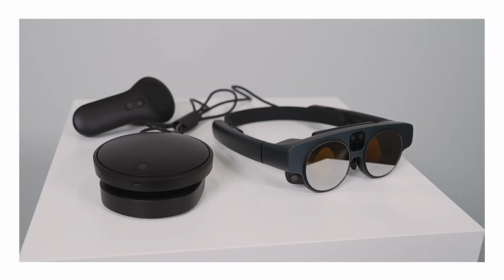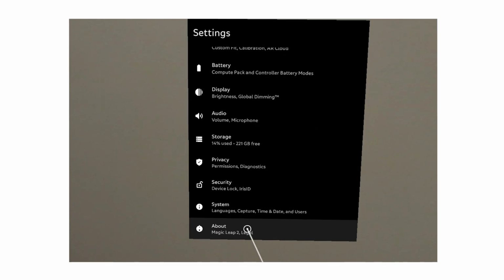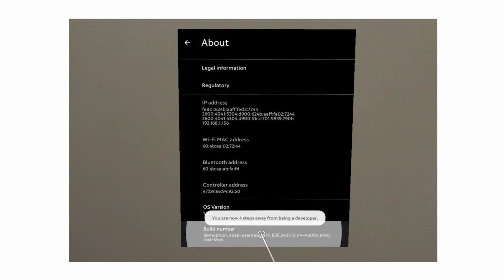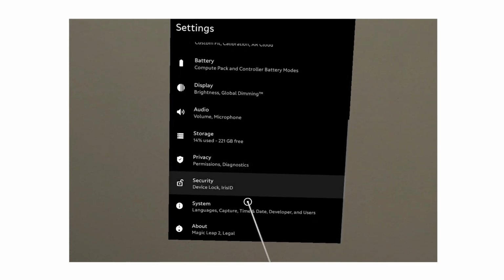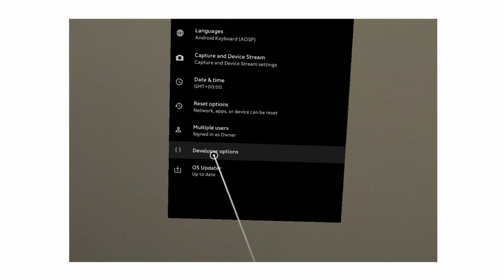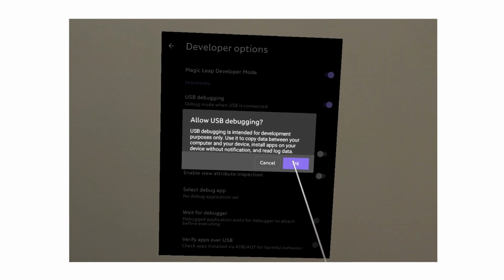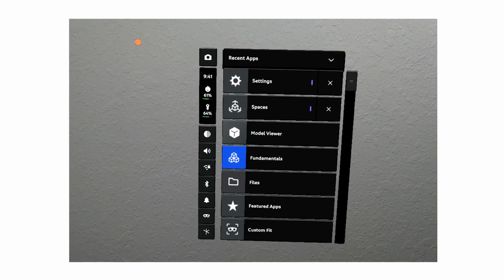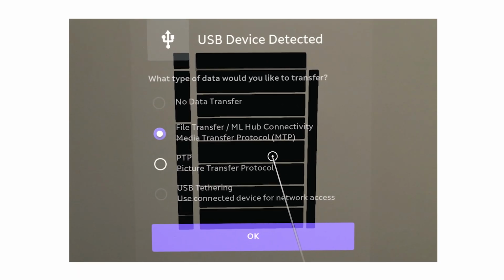Magic Leap 2 -- Enable USB Debugging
Magic Leap Social Channels